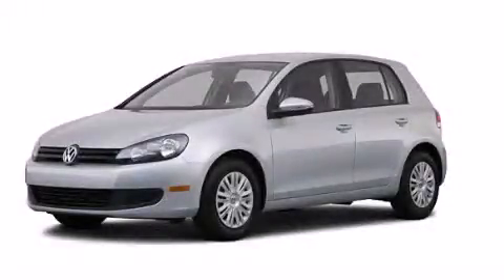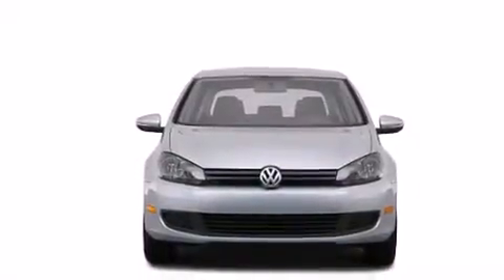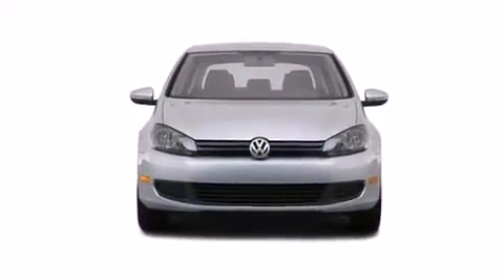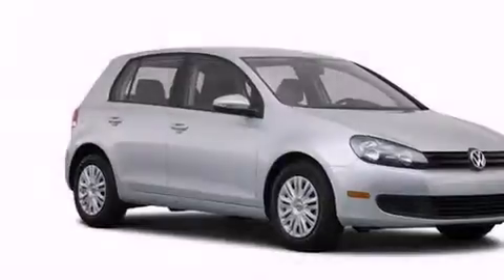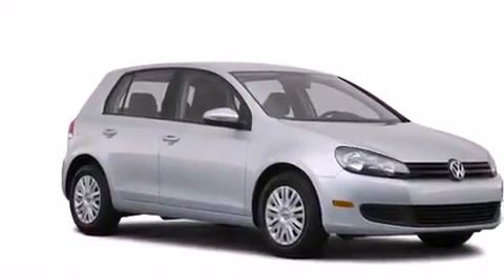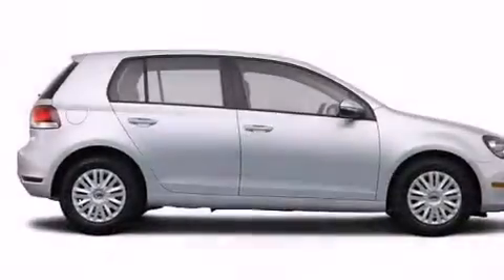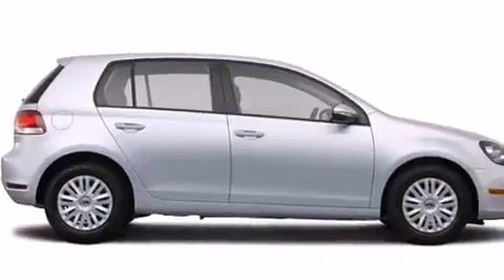2013 Volkswagen Golf Plainville CT 06062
We've been honored to serve the Plainville CT area , we promise that your experience at our dealership will exceed your expectations ! Year : 2013 Make : Volkswagen Model : Golf Engine : 2.0L 4 Cyl. Turbo Diesel Trans . : Not Specified Miles : 21,297 Crowley Volkswagen 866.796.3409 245 New Britain Ave Plainville , CT 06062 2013 Volkswagen Golf Plainville CT